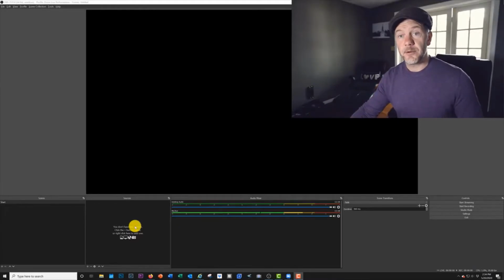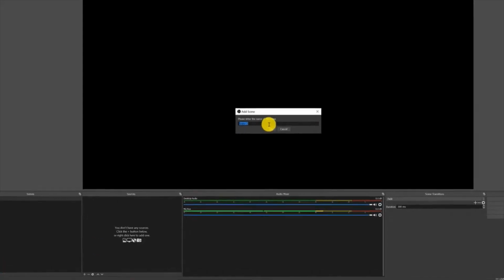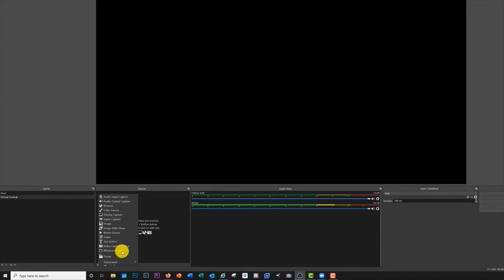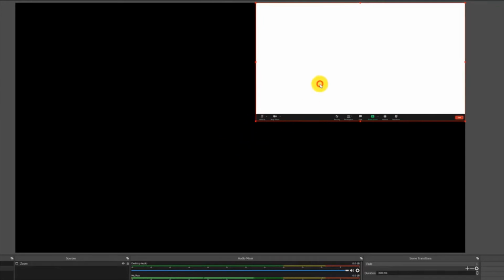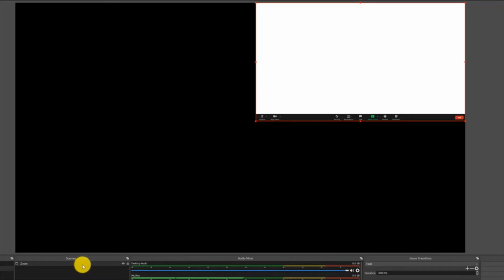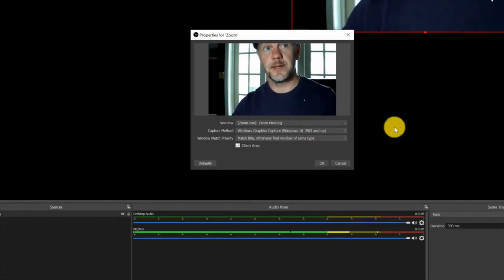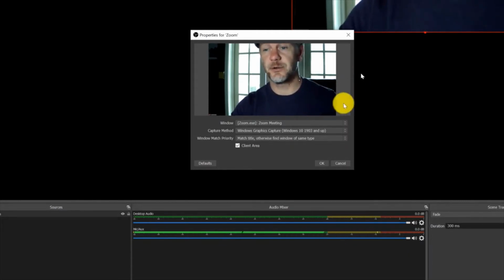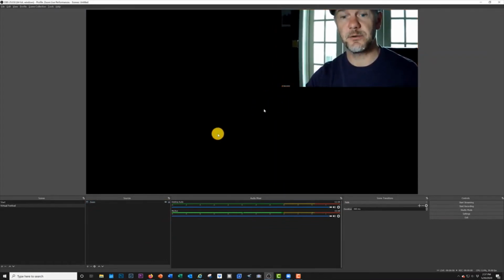How to Add Facebook and Zoom to OBS Streams Tutorial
Did you want to learn how to add Facebook and Zoom to your OBS streams? This video will show you how to do so!

Learn new skills, ideas and information about new topics, events, and experiences. From learning how to search the internet to discovering a form of passive income for quick wealth, this channel has you covered (*will* have you covered, soon enough).

So, grab some popcorn, snacks, and a drink, and settle down as you are about to learn things you didn’t know you wanted to know more about!